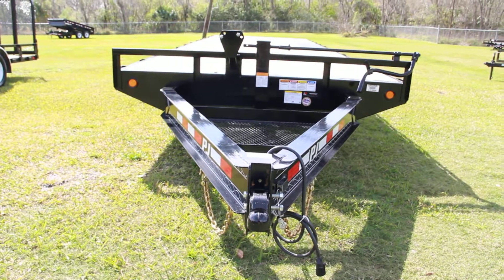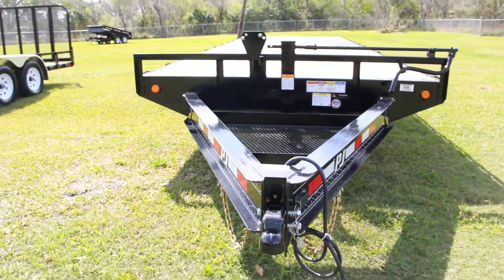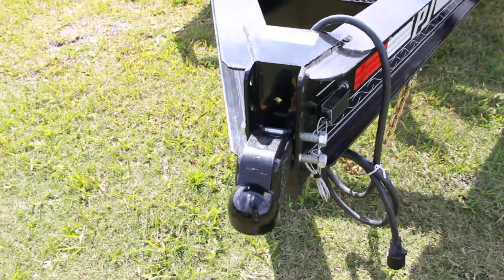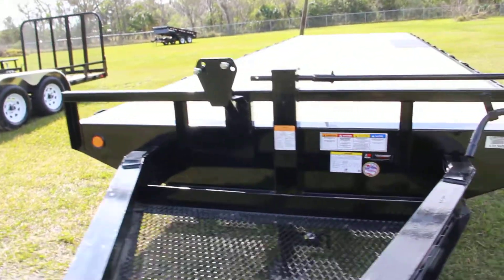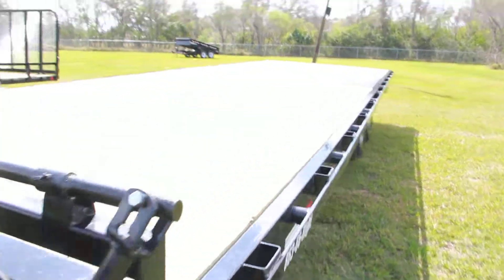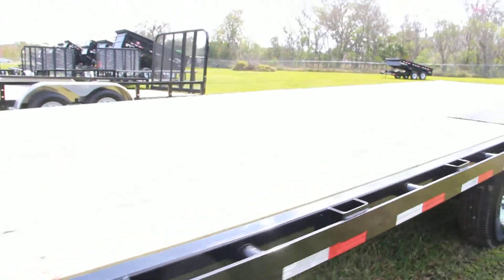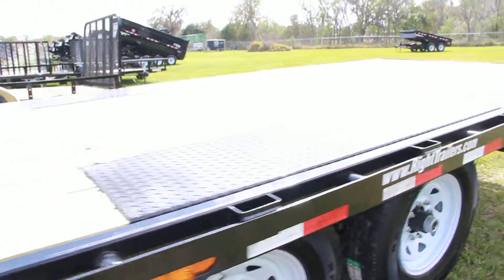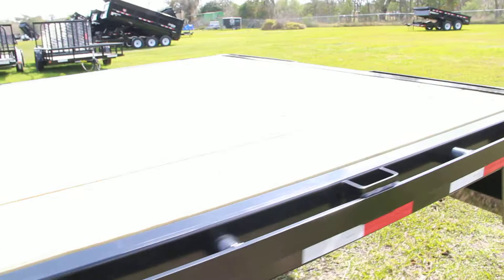8x24 PJ Trailers | Equipment Trailer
863-66-Right
7220 US Highway 98 North
Lakeland, Florida

8x24 Deckover Equipment Trailer
2 5/16" coupler
I-Beam
Treated plywood deck